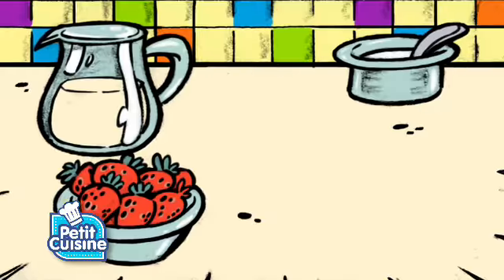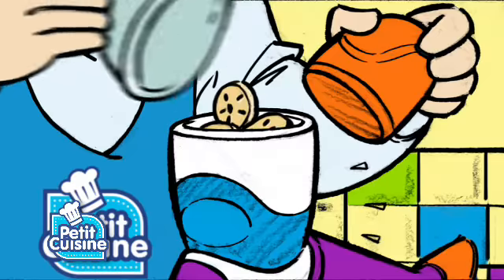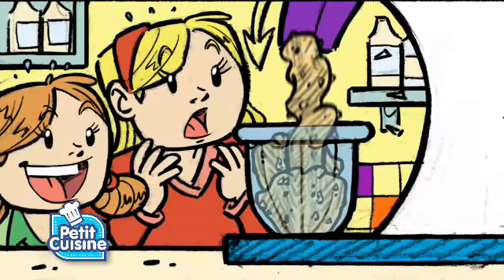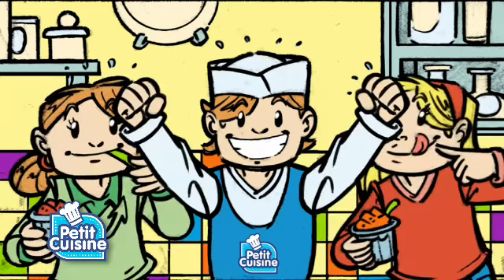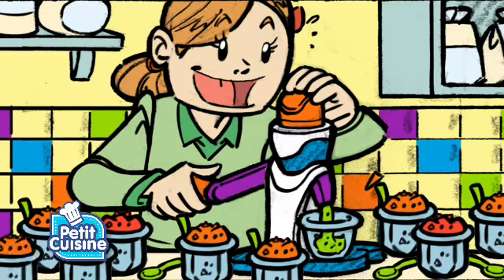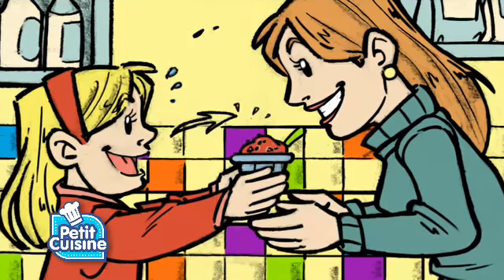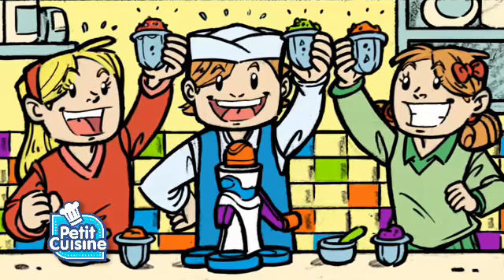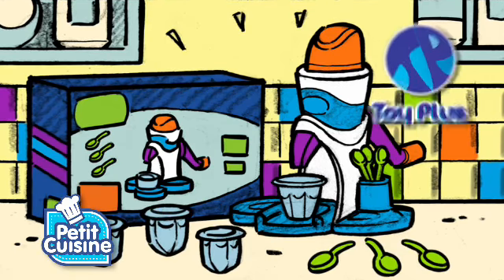Petite Cuisine Frosty Fruit - Toy Plus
IBrands ME FZCO
RA07AC04, LIU 15, Jebel Ali Freezone